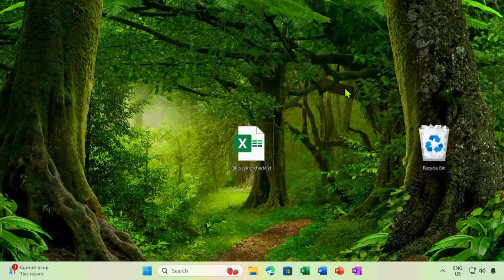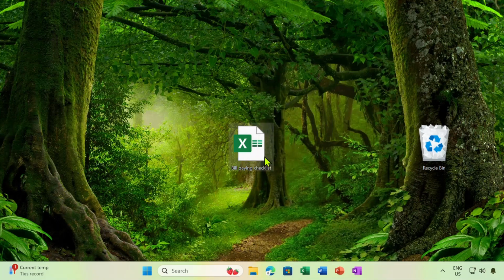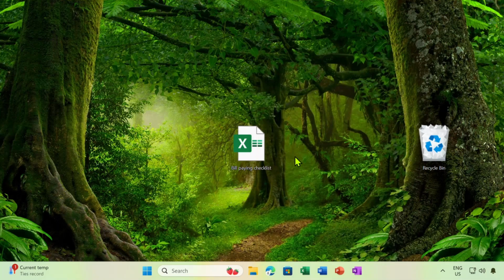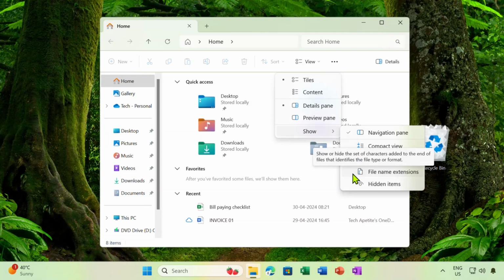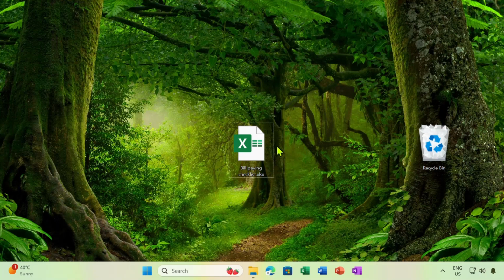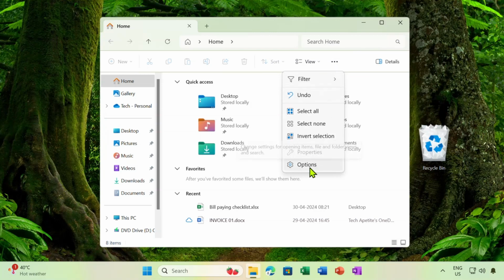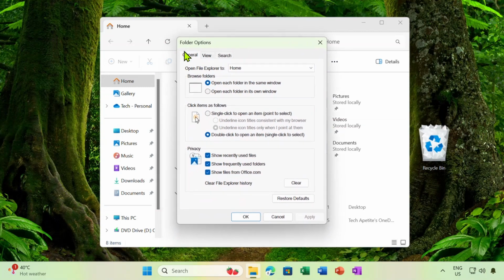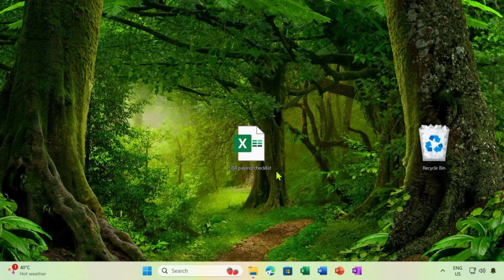Easily 🗂️ Hide or Unhide file extensions in Windows 11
👀 How to Hide or Unhide File Extensions in Windows 11

File extensions play a crucial role in identifying different types of files on your computer. Whether it’s a document, image, or program, the extension provides essential information. In Windows 11, you have the flexibility to show or hide these extensions based on your preference. Let’s explore how:

1. Using File Explorer:
Press Windows key + E to open File Explorer.
Click the three-dot menu (ellipsis) at the top.
Select Options from the dropdown.
In the Folder Options window, go to the View tab.
Check or uncheck the box that says “Hide extensions for known file types.”
Click Apply and then OK to save your changes.

2. Why Show File Extensions?:
Viewing file extensions helps you identify file types quickly.
It allows you to choose the right application to open a specific file.
You can verify file authenticity and avoid potential scams (e.g., a fake PDF with an .exe extension).

3. Customize Your Experience:
Decide whether you want to see extensions or keep them hidden.
Remember that enabling extensions can enhance your file management.
Watch the video for step-by-step instructions and additional tips! 🚀🔍